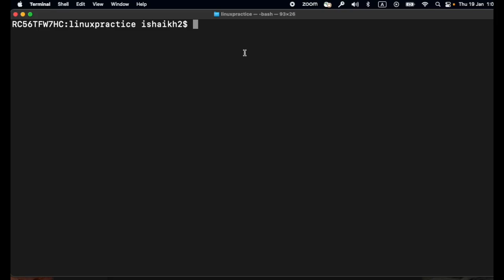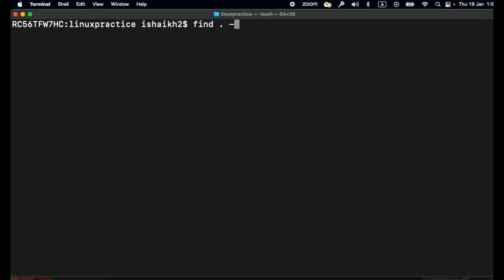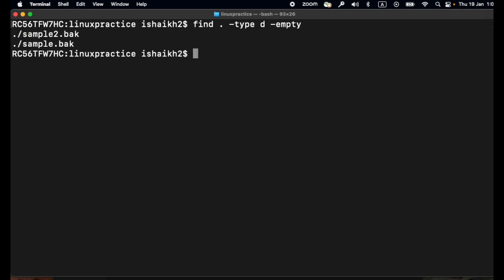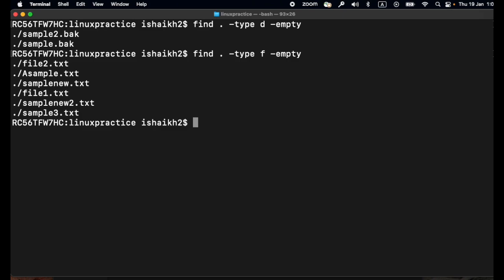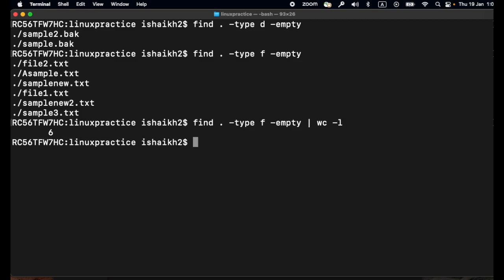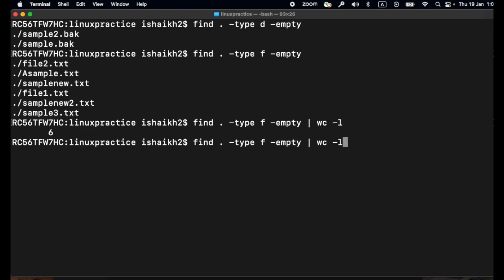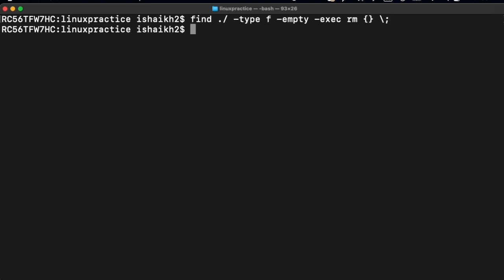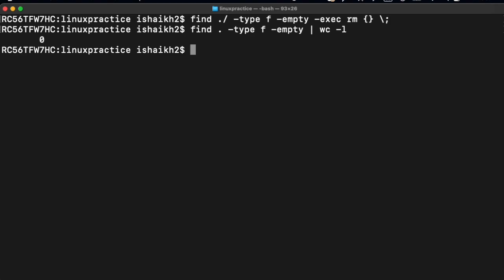How to find Empty Files & Directories in Linux?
Its a simple tutorial which gives you an easy way to find empty files and folders from your directory.
We have also explained how you can count those empty files/directories and also how you can remove these by using rm command. This question is frequently asked in the interview to check the basic understand of commands amongst the candidates. Enjoy the tutorial :)